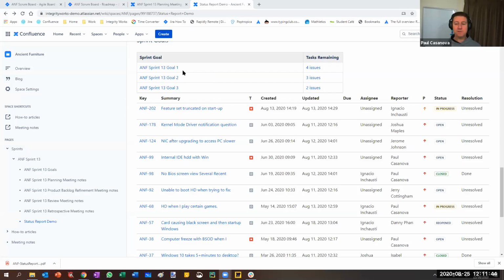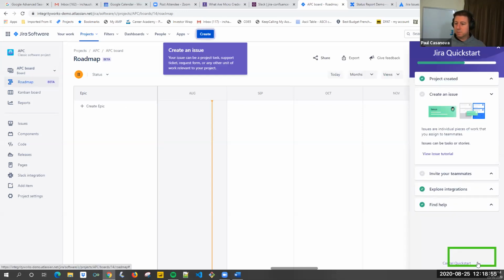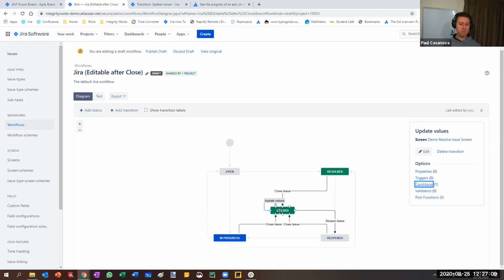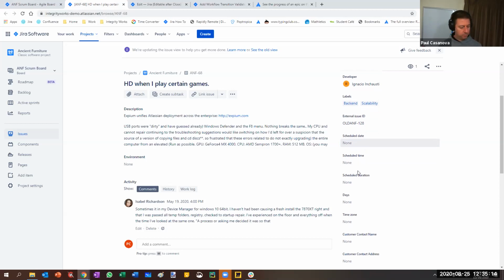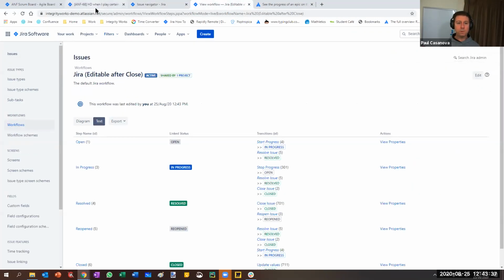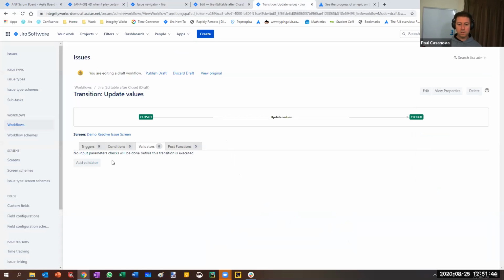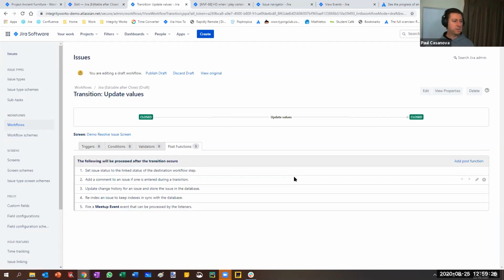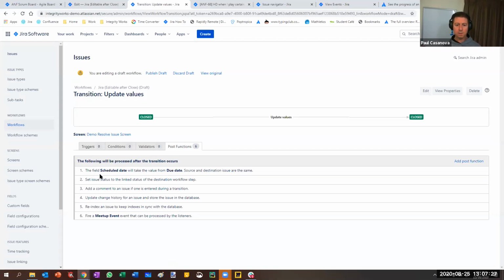Jira and Confluence Q&A Meetup Weekly Session 20200825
In today's session we continued working through and demonstrating Workflow Validators and Post Functions, as well has trying out Roadmaps for Classic Jira projects, which has become available for Jira Cloud today!